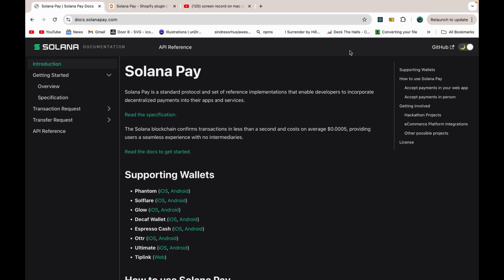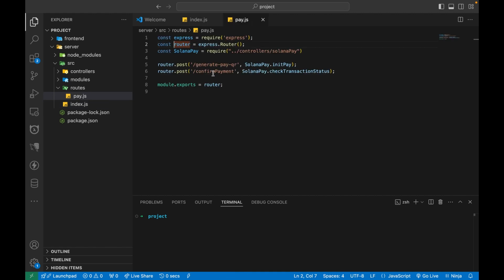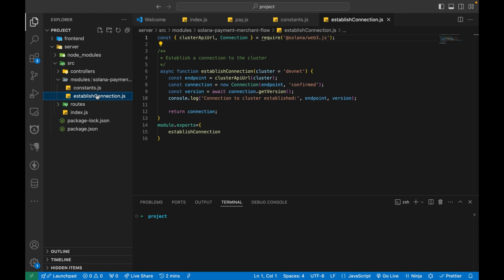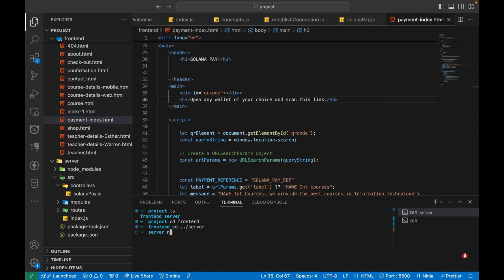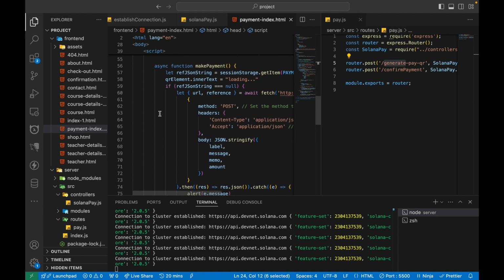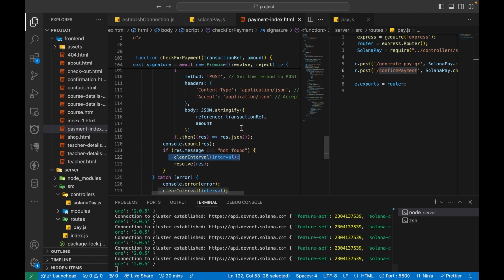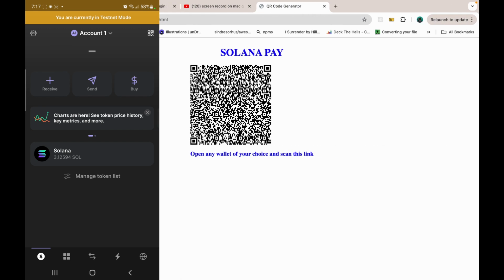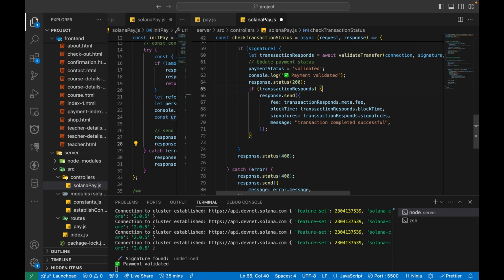How to Send and Receive Payments Using Solana Pay | Step-by-Step Transfer Request Tutorial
In this tutorial, I’ll guide you through the process of creating and handling Solana Pay transfer requests. Whether you're new to Solana or looking to integrate Solana Pay into your project, this video covers everything from setting up your environment to sending and receiving payments securely on the Solana blockchain. Learn how to harness the power of decentralized payments with this easy-to-follow guide.